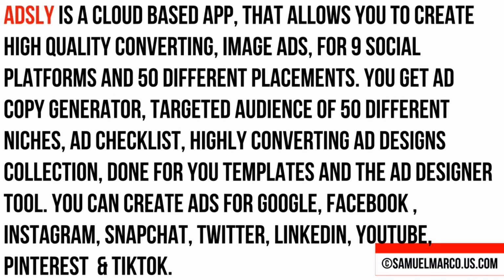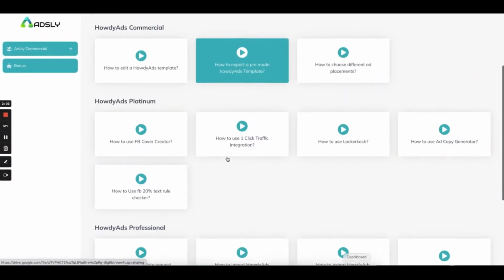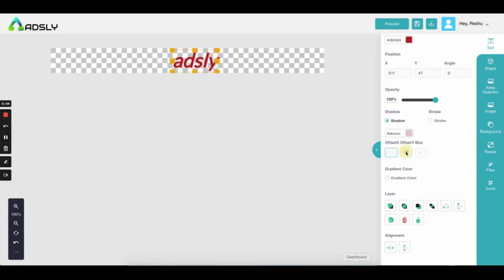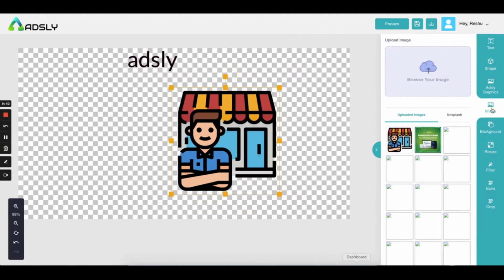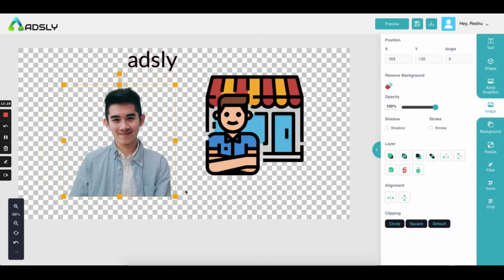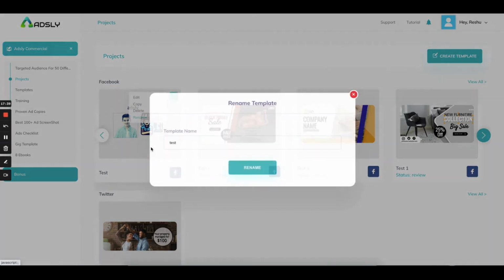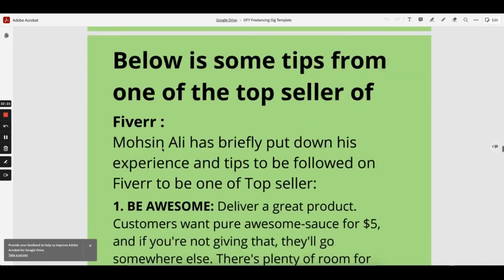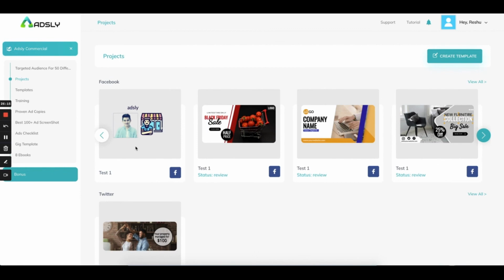Adsly Review & Bonus Offer - Watch Adsly Review & Get NoWhere To Be Found Bonuses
Adsly Review & Bonus Offer:
[Adsly Review] From Ad Creation To Every Resource Required To Run A Profitable Ad All Under One Roof
9 Social Platforms, 50+ Different Placements. 1000+ Done For You Templates & Commercial License Included.
Adsly is a cloud based app that allows you to create high quality converting image Ads for 9 social platforms and 50+ different placements. You get all the resources required to run a profitable ad campaign. Ad copy generator, targeted audience of 50 different niches, ad checklist, 100+ highly converting ad designs collection, done for you templates. With Adsly you can create Ads for Google, Facebook , Instagram, Snapchat, Twitter, LinkedIn, YouTube,  Pinterest  & TikTok.
Adsly - Drag & Drop Your Way To Profitable Ads Creation
Just by tapping into the power of paid ads you can get traffic instantly instead of waiting for months, Know what’s working and what’s not, get into profit a lot faster. If you’re Like Those Who Use Paid Traffic then you’ve probably seen some success or if you’re like most who run paid ads, it’s incredibly frustrating. You’ve probably lost more money than you care to count. Regardless of whether you’ve had some wins with paid ads, we both can agree that it takes ALL DAY to try and create one campaign right. Getting organich reach on social media is difficult. The average organic reach for a Facebook post is 5.5% . It’s a real challenge for marketers, that’s why they are more motivated to use tools like Stories, groups, Messenger, and ads to make themself more visible.
The only & easiest way for businesses to reach out to the masses is through ‘Ads’. When you use Adsly, they hold you by the hand & take care of all your Ad creation needs. All the ads have been created by following the best converting ad examples in mind. Yes, Adsly customers are getting all the best converting Ad Templates. Paid Ads Can Help Grow Any Business Quickly only If You Have The Right Tools. Having a tool like Adsly is perfect for you if you want to go from zero to hero when it comes to creating high converting ads in a flash. It doesn’t matter what business you run. If you need customers and clicks, then Adsly is the tool you need hands down. You only need to Select a template, Choose the type of ad placement you want to create, save your work, and you’re done!
Adsly - 9 Different  Platforms With 50 Different Ad Placements
Drag and Drop Ad Creation Technology
Text Settings
Shape Library
High Converting Ad Templates
HD Images Integration or Upload Your Own
Background Editor
Unlimited Ad Creations
9 Different Platforms
Targeted Audience
Adsly Works In 3 Simple Steps
Step1: Create a new project
Step2: Design
Step3: Publish
Prices & OTOs Included in Adsly Offer
FRONTEND: Adsly $37
UPSELL1: Adsly Platinum $67
UPSELL2: Adsly Professional $77
UPSELL3: Adsly Ultimate $97
UPSELL4: Adsly Reseller $197
How Adsly Ad Creation Software Can Help You
Ads are by far the best & quickest way to get new customers & make sales. While the results from Ads look rosy, the majority of people end up burning their fingers trying out Ads. That's why you need an expert by your side when you run Social Media Ads. HowdyAds is like having an expert by your side when you run Social Media Ads, it is an Image Ad Creation Suite for 8 Major Social platforms.Facebook, Instagram, Snapchat, YouTube, Pinterest, LinkedIn, Twitter & TikTok. If you have a business or anything to sell, you can start advertising on Social Media for you and your clients with high converting templates in any niche for a one time low price. That's why I integrate this Adsly review with a huge list of high quality bonuses that you can download instantly in your member area...